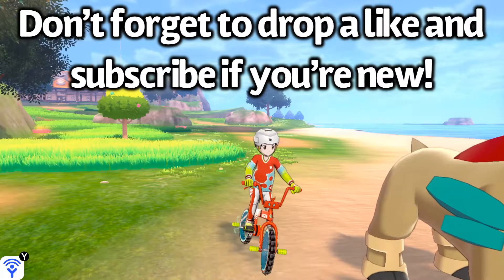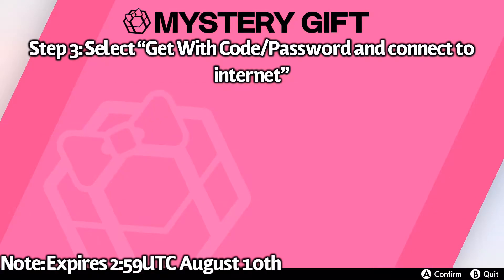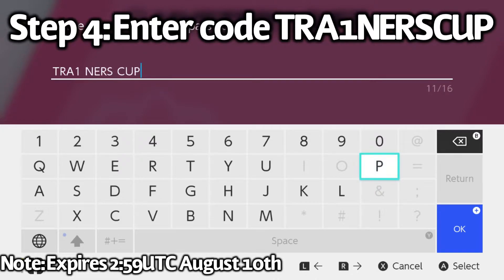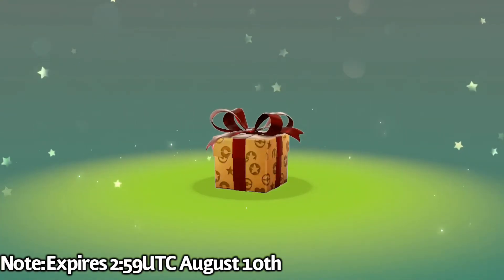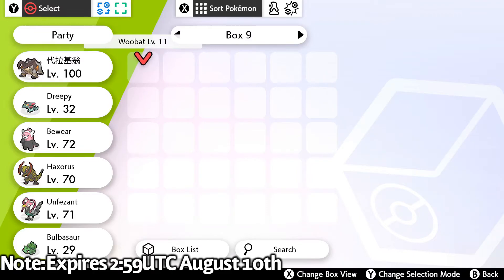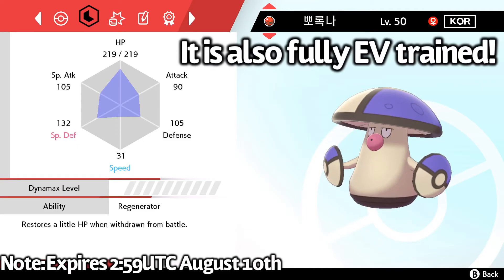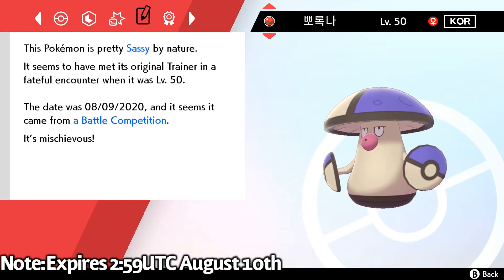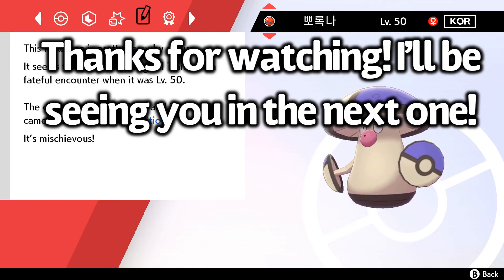HOW TO GET YOUR FREE SHINY AMOONGUSS!!(Pokemon Sword/Shield Distribution, Ends August 10th 14:59UTC)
Ah the great VGC master, the iconic sporing mushroom Amoonguss! This Pokémon is one of many new Pokémon introduced in the Isle Of Armor and also happens to be a very strong contender in competitive battles because of its move spore which has 100% accuracy and puts the target to sleep. Today I’ll be showing you how to get your very own free shiny Amoonguss built for competitive battles using the mystery gifts feature! Note: only available until August 10th at 6:59pm EST.

Hey guys I am a Pokémon youtuber who is currently trying to grow my channel by making the best content I can for all of you, my awesome viewers! I make videos for all things Pokemon which can include Pokémon Go, Let’s Go, Sword and Shield and more! I make videos that range from guides to videos on awesome shinies I’ve gotten! If this sounds interesting to you and you haven’t already, it would be much appreciated if you subscribed to the channel and turned on notifications for some more awesome Pokémon content! Thanks so much!